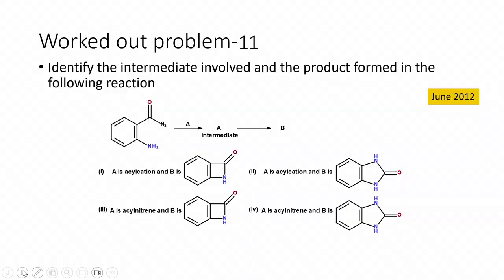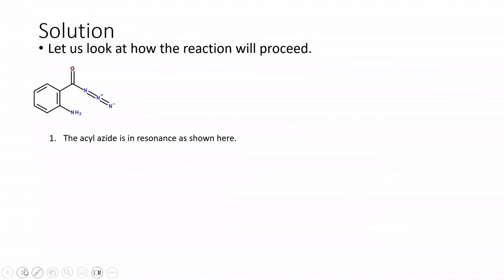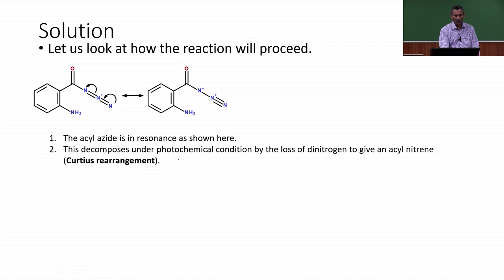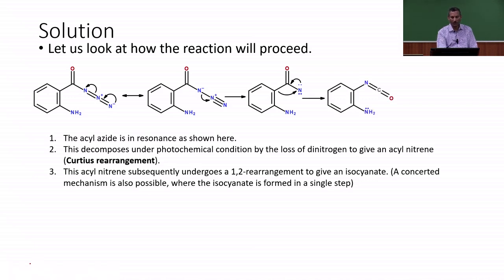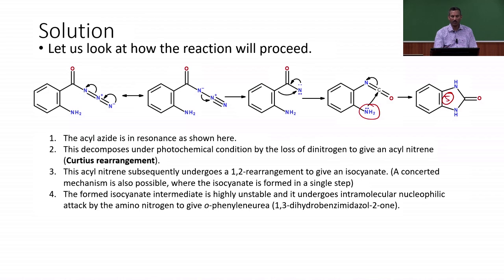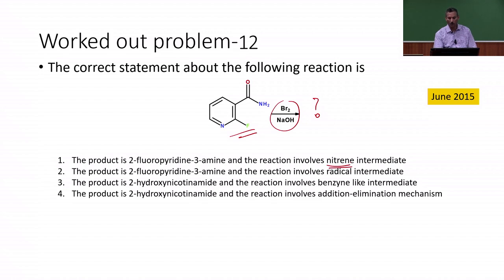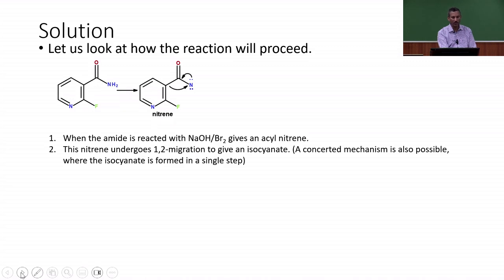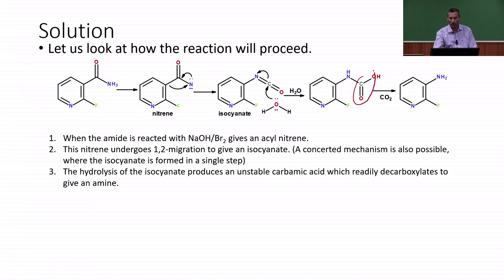Worked out problem- 11